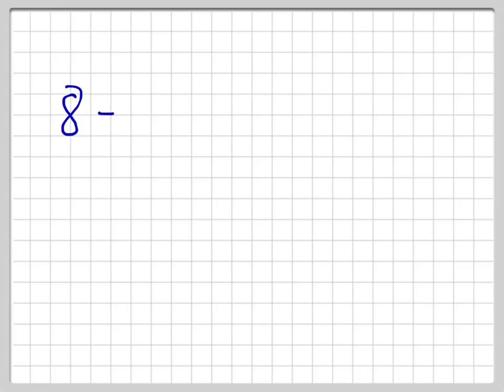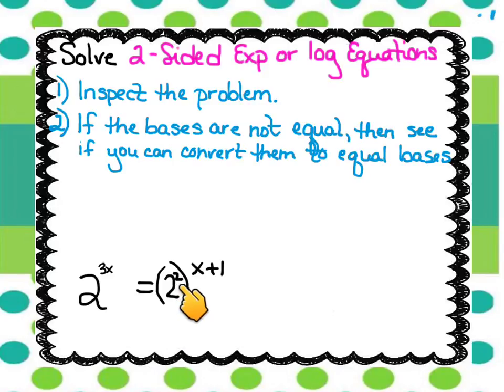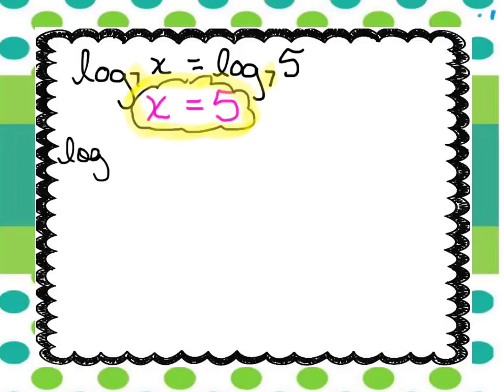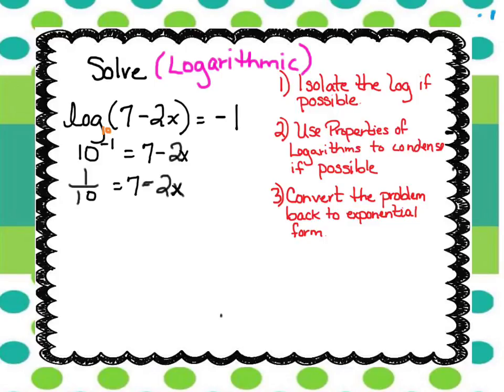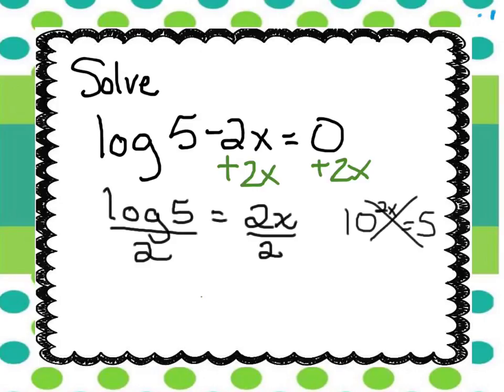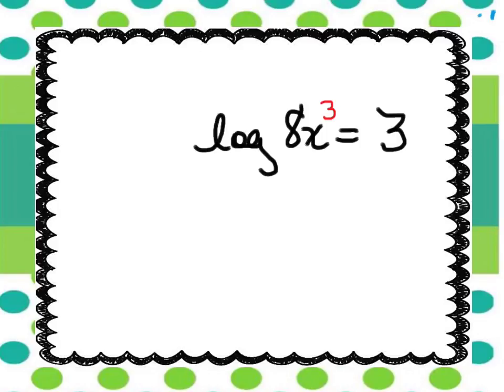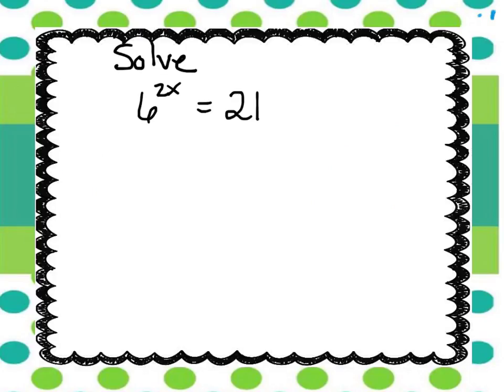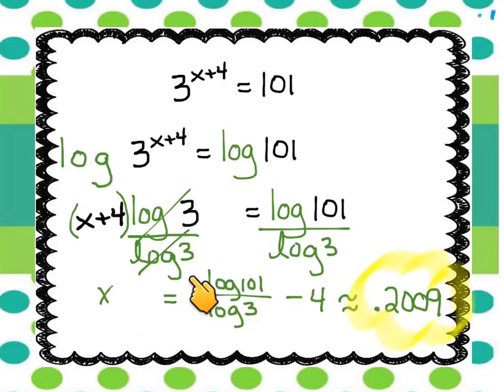Solving Exponential Equations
Lesson 4.5
 3 ways to solve log or exp. equations